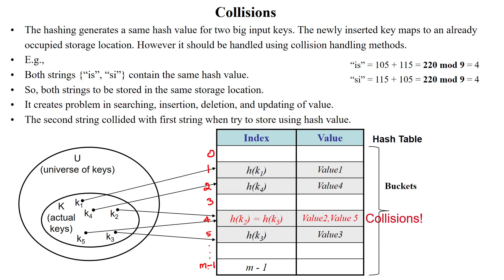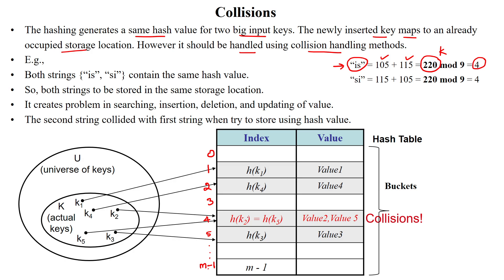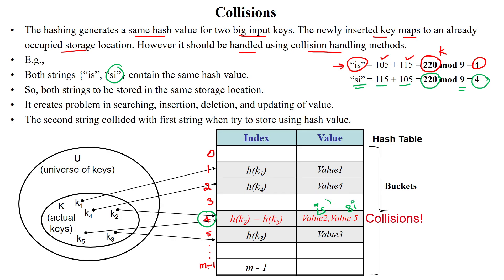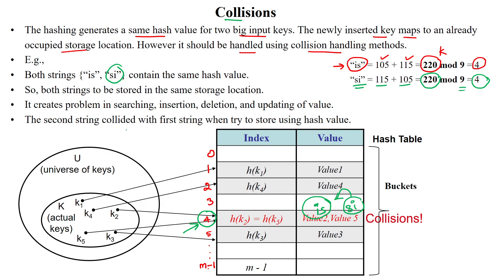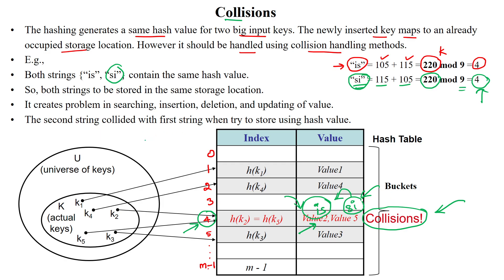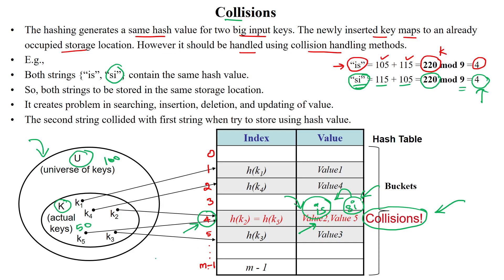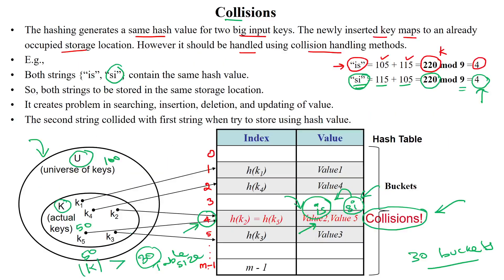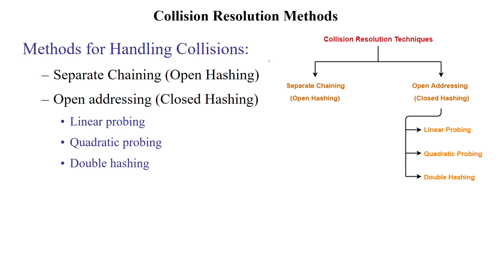125 Collision in Hashing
Collision in Hashing